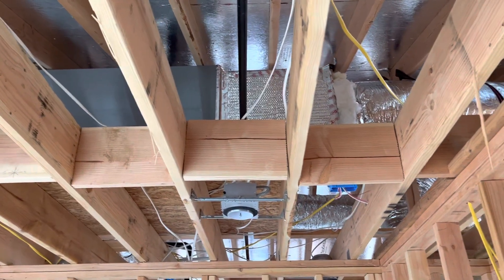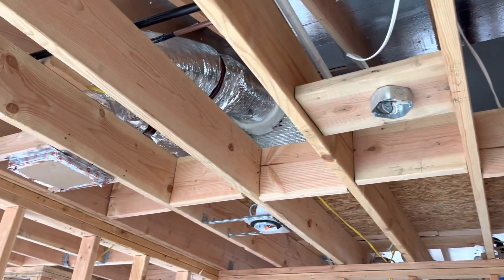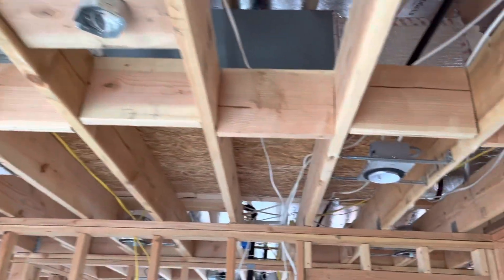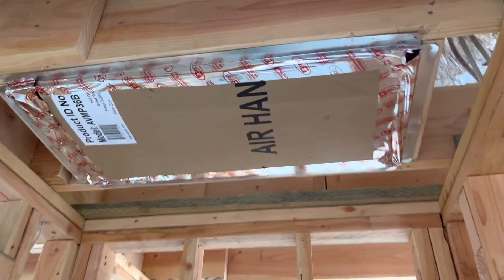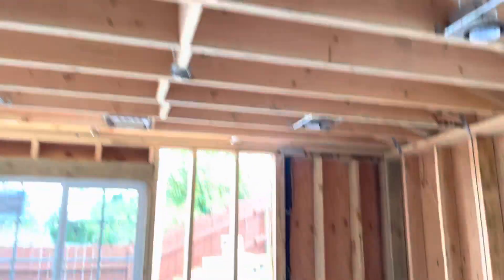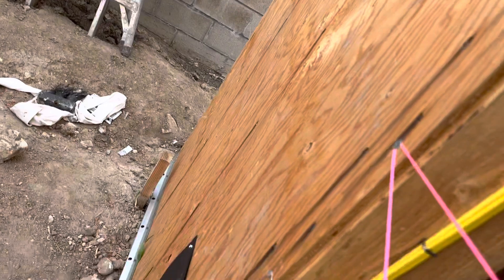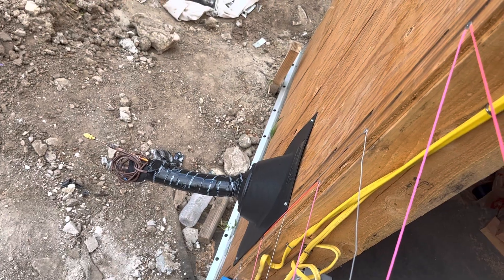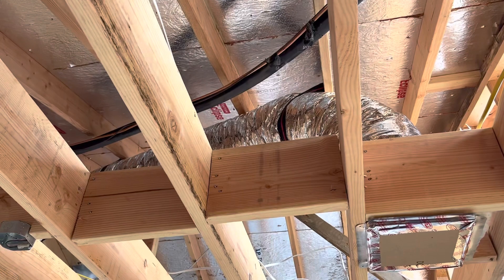AC unit central line part 2 video